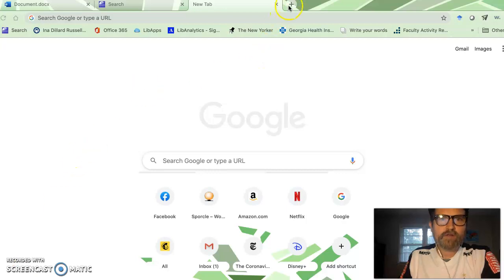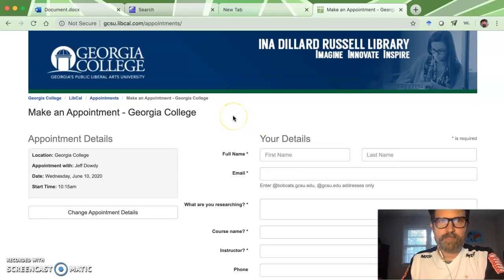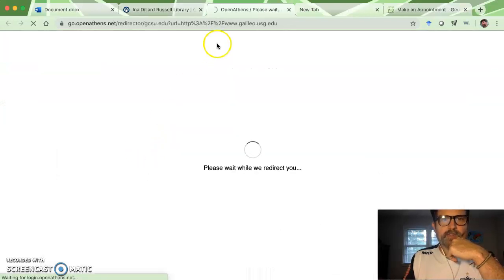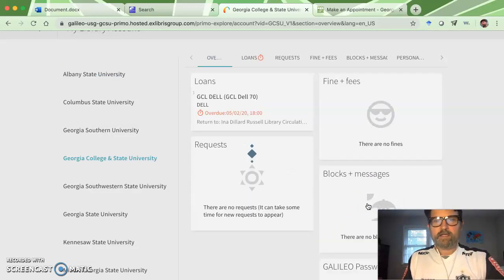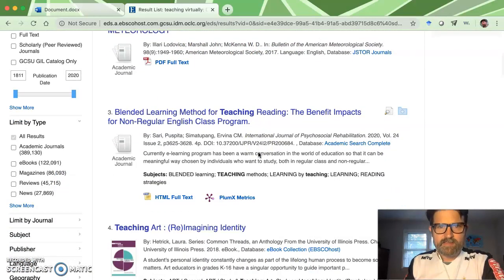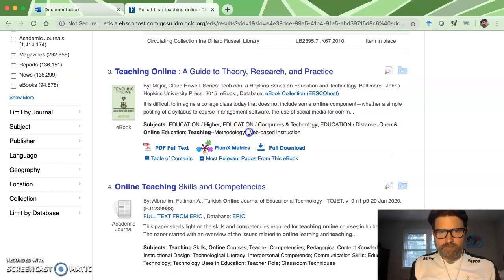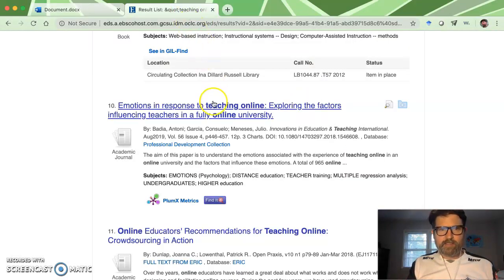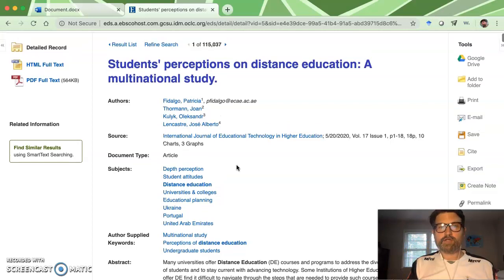Education: Search demonstration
From research question to topic to terminology